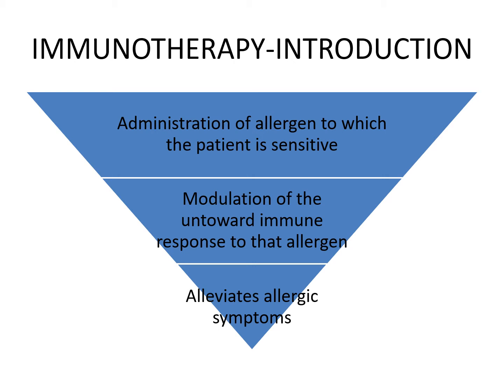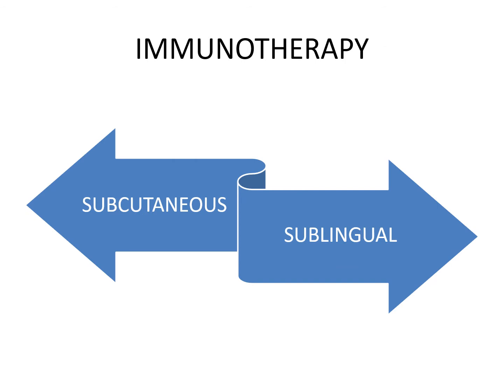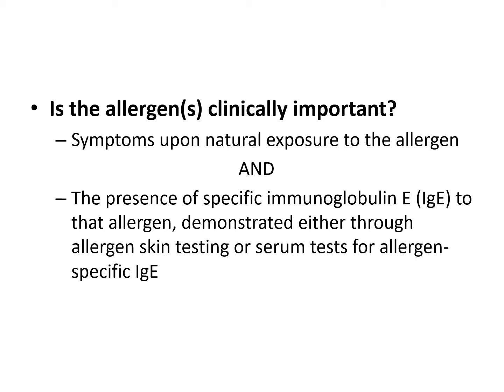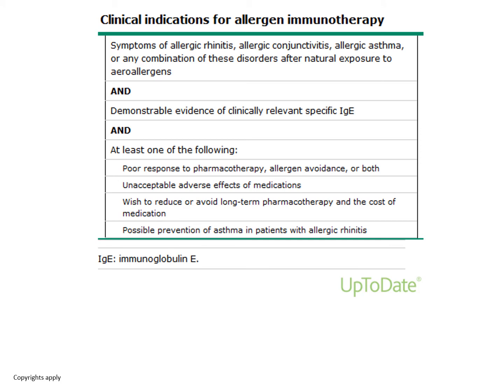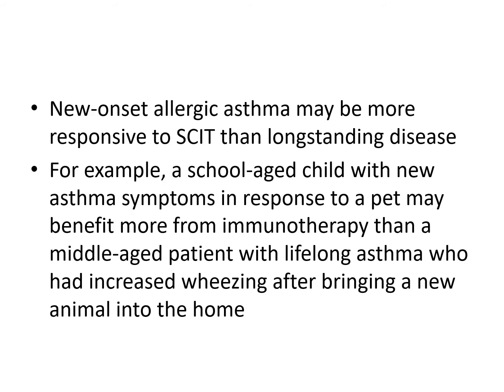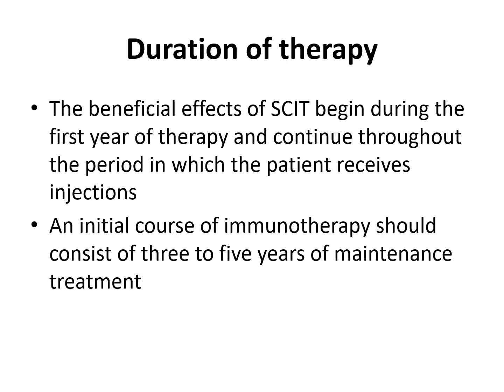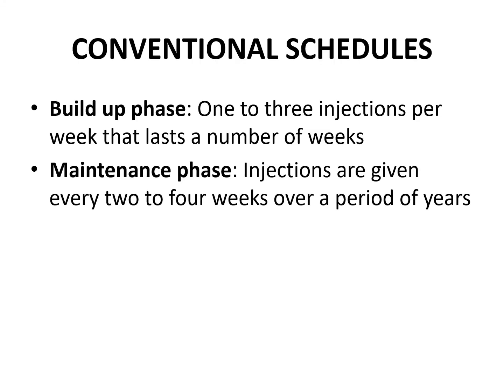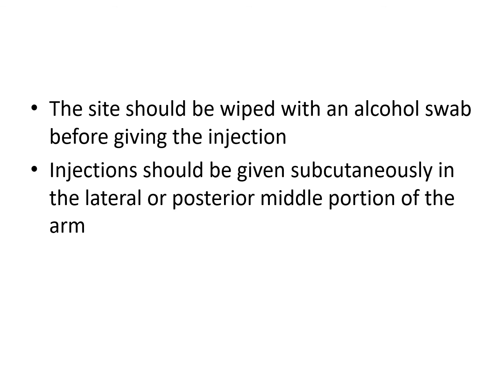18UBRT42.LVC02-ALLERGY AND IMMUNOLOGY-Subcutaneous immunotherapy for allergic diseases